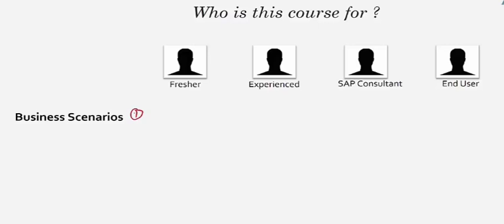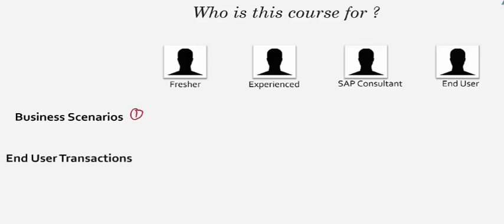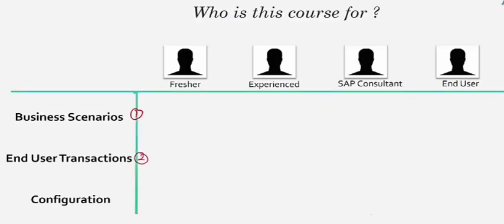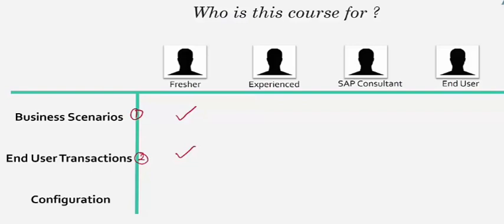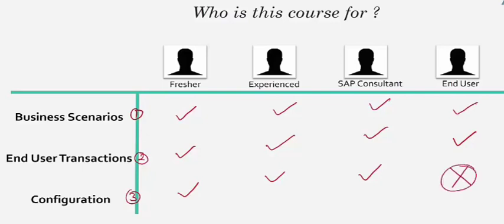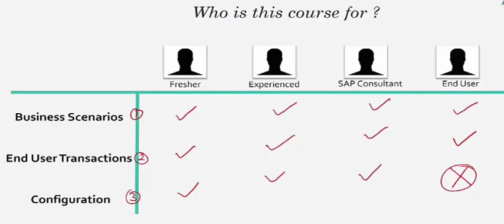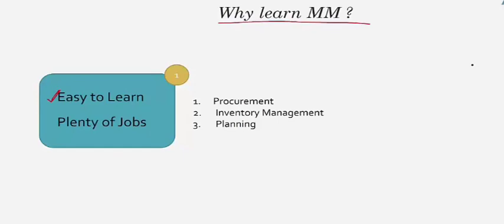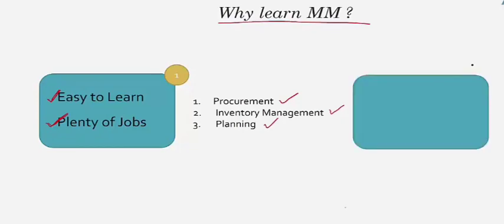SAP MM Training first video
Hi friends I have uploaded my first video on SAP MM With this training  video anybody can learn this SAP Materials Management module very easily.

Hope you understand this you can learn more and grow up.